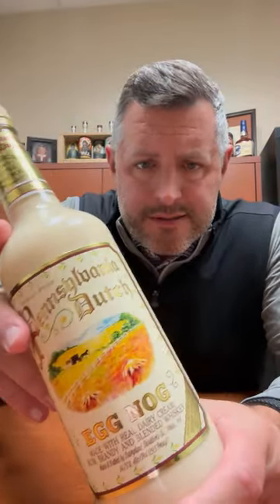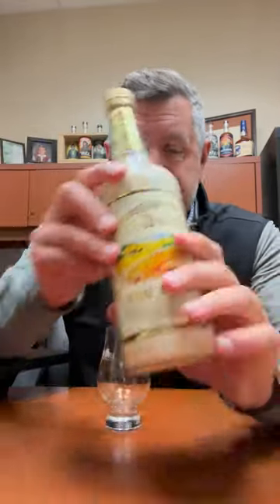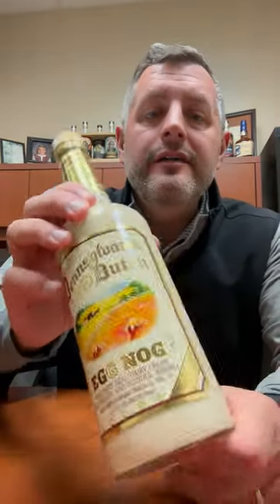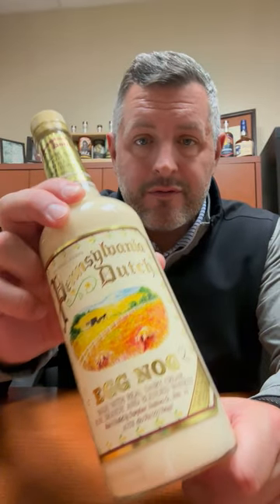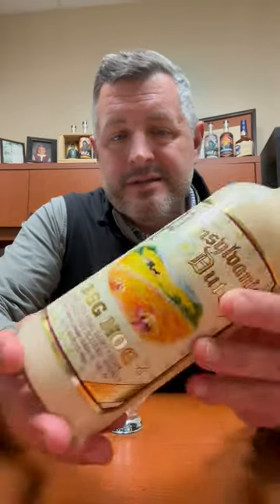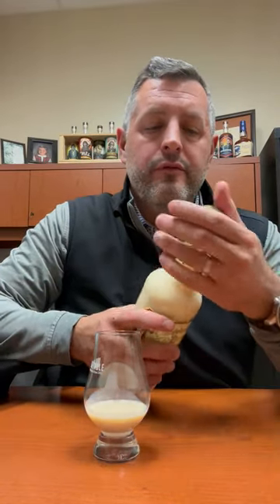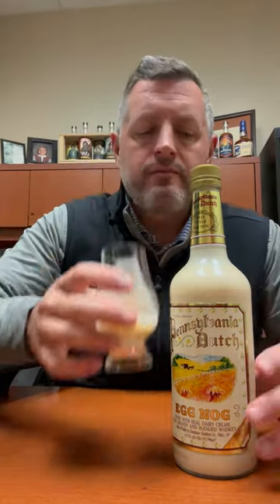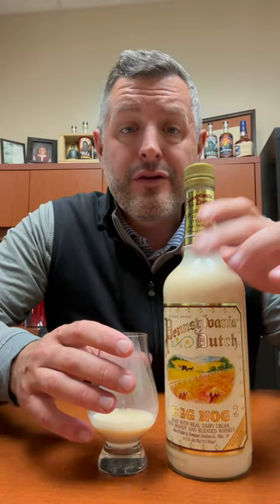Pennsylvania Dutch Egg Nog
Perhaps the oldest school distillery in the country isn't located off the beaten path in rural Kentucky, but rather sits square in the middle of Philadelphia's Kensington neighborhood. Charles Jacquin et Cie Inc. has been producing various cordials and alcohol brands since the 1880s. Owned by the Cooper Family who collectively are responsible for now famous cordials like Domaine de Canton, St. Germain, and Chambord, you can't argue with generational success, or the low key, old school, 70s office building and cobbled together manufacturing facility that sprawls across so many Philly blocks where their alchemy takes place. Long story short, the Coopers know how to make great product and have been doing so for many years. Enter Pennsylvania Dutch, their old school Egg Nog, made right in Philly with a base of real Pennsylvania cream along with rum, brandy, and blended whiskey. It's 29.5 proof with a nice nutmeg bite to keep you coming back for more.